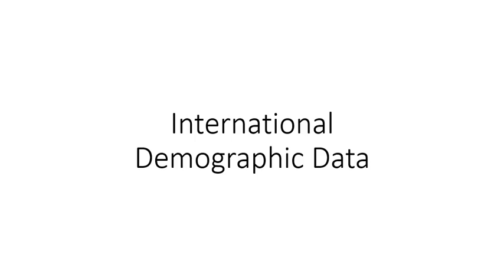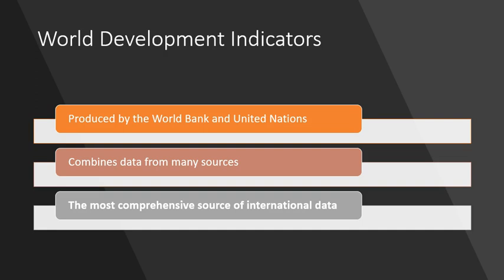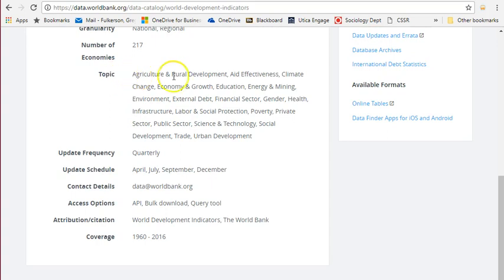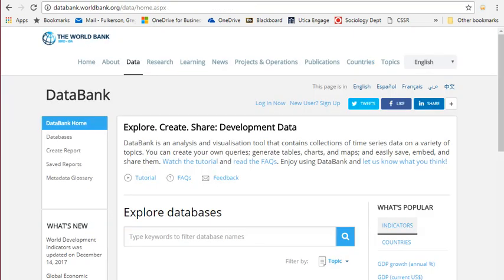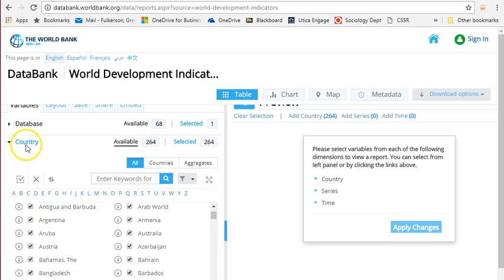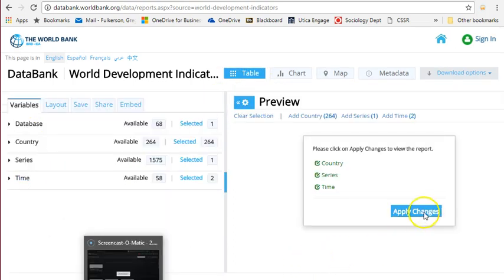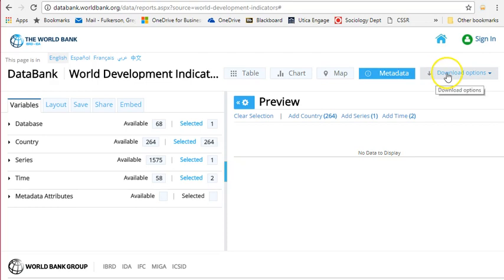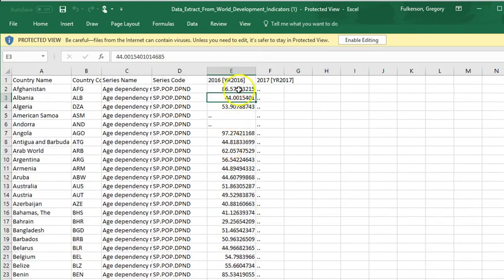International Demographic Data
This video focuses more closely on where to find and access international demographic data.